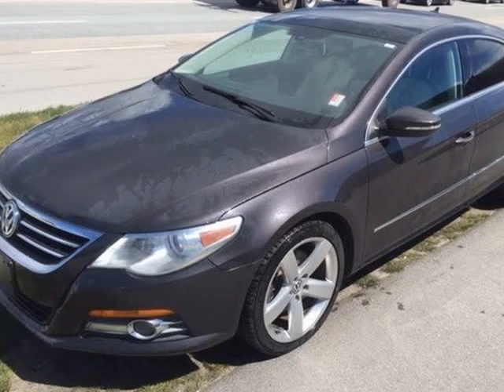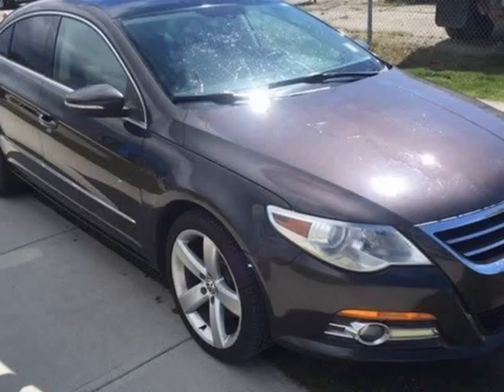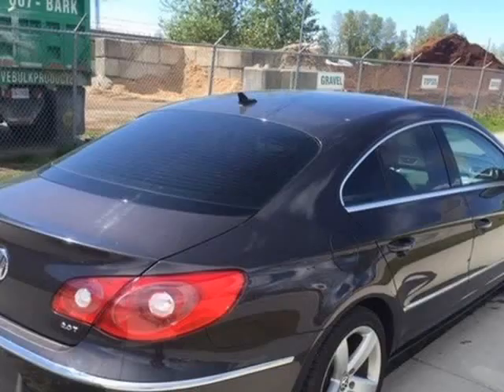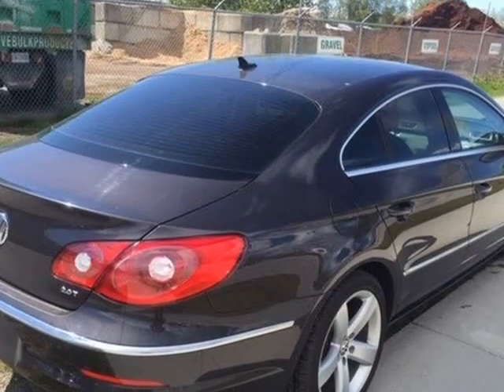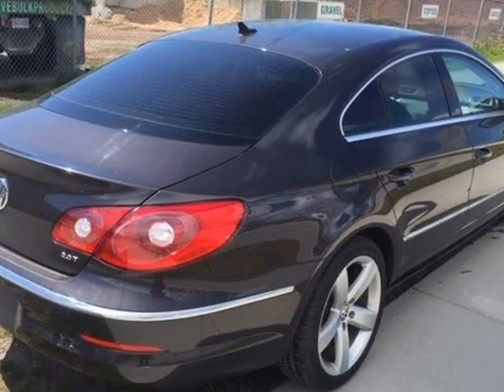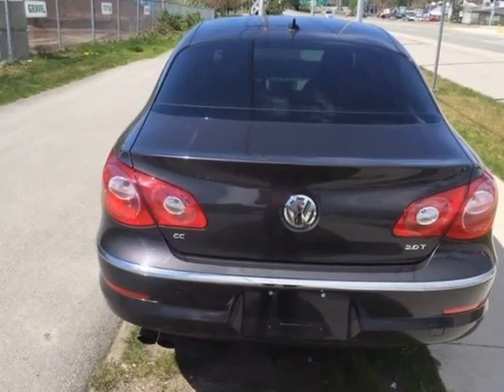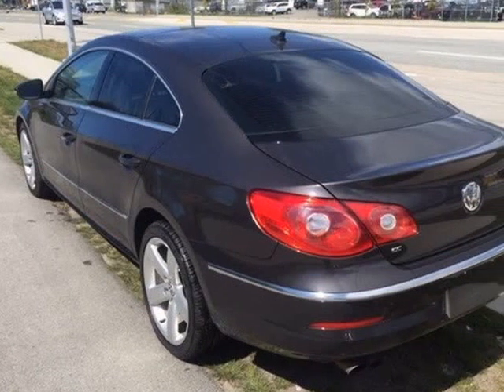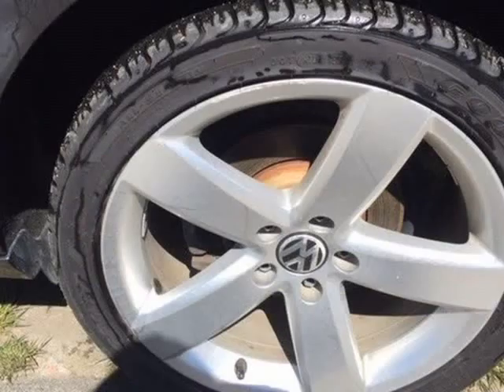2012 Volkswagen Passat CC 4dr DSG Highline (SURREY, British Columbia)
Rapid finance Inc
12750 KING GEORGE BLVD
SURREY